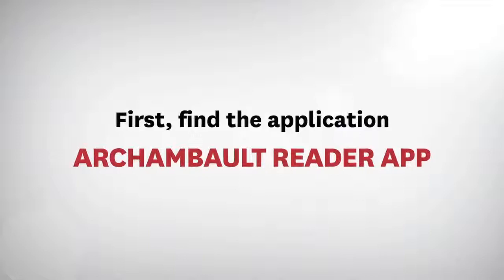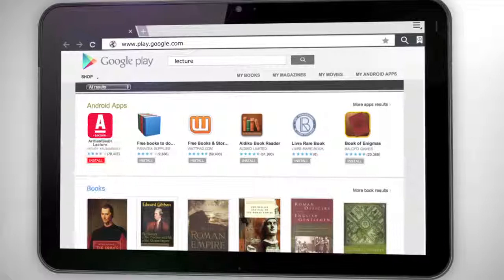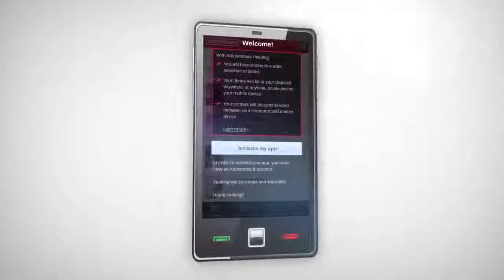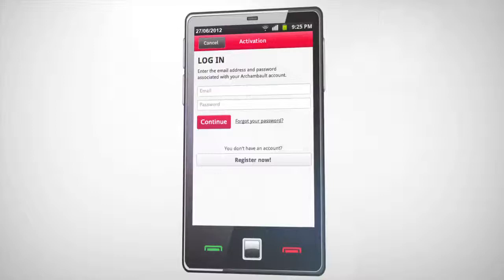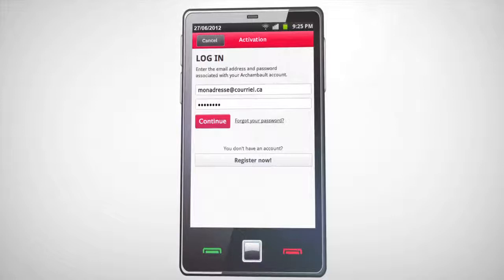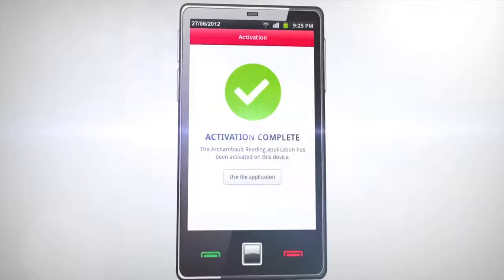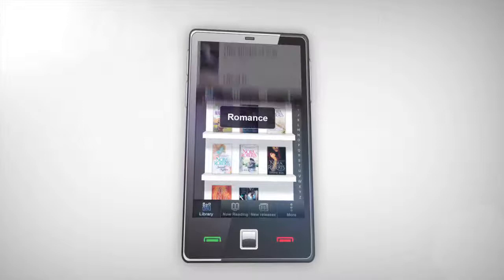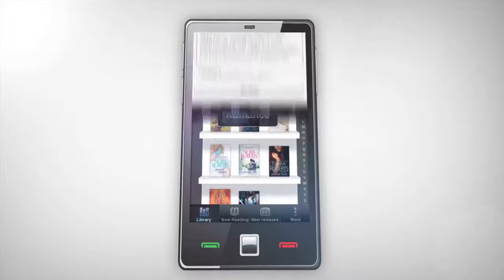Archambault Reading - how to activate the app